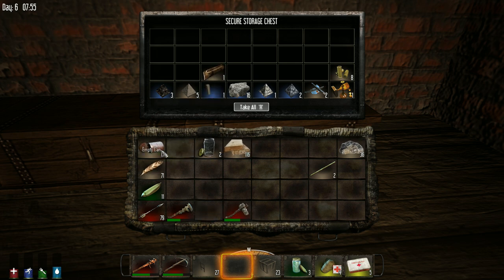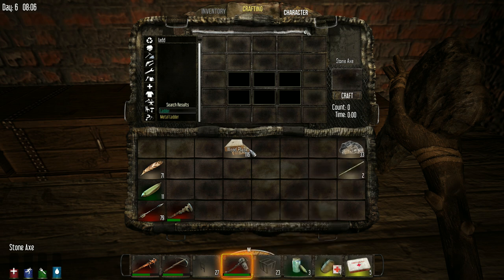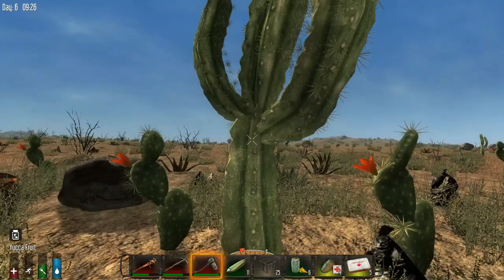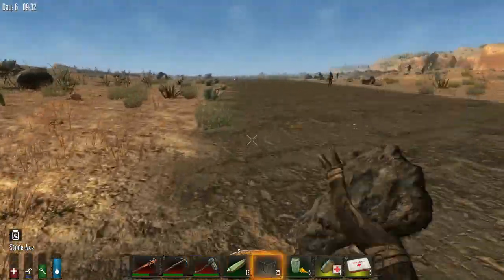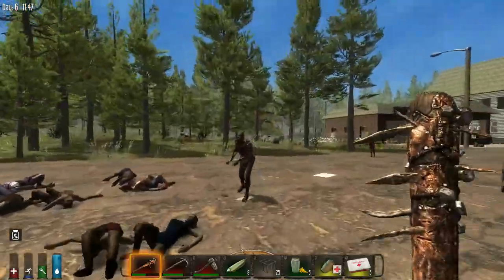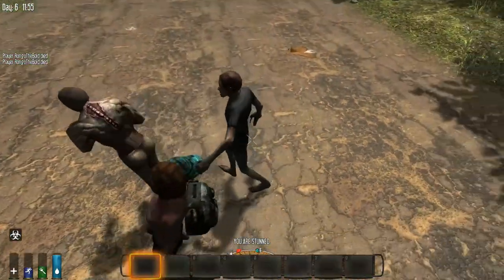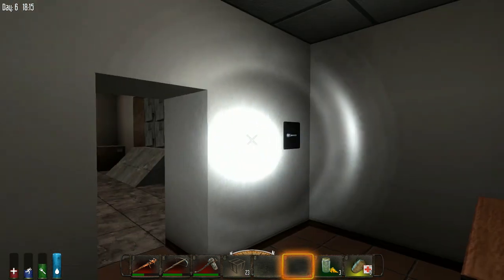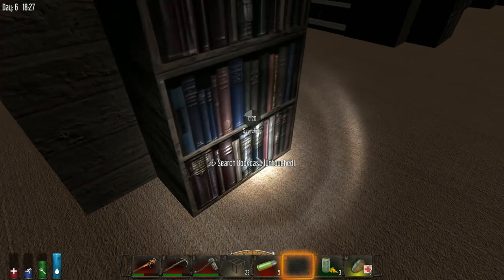Let's Play - 7 Days to Die - Season 3 - Episode 7 - Bookstore Raiding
Welcome to my Season 3 gameplay of 7 Days to Die!

Getting very nervous about not having a forge book yet and being so close to day 7 so I decide to go exploring the forest biome to the south in hopes of finding some more buildings. Fingers crossed!

Also I'm going to have a viewer event on Saturday, January 3rd, 2015. I'm going to be hosting a game on my server (IP address and password to come). We'll have two sessions, in the morning from 9AM MT until noon, and from 2PM MT until I finish up :) The server will have 8 open slots and will be first come first served. I welcome everyone to join me on an adventure. Friendly fire off so we don't just kill each other :P Keep watching for details.

This is an incredible, open-world, crafting, zombie survival game. You can play single player, co-op or PVP, your choice!

I recommend you follow the developer thread on the forum to keep up to date with the latest changes to the game:

Watch us live on Fridays on Twitch (I'm not always on right away because of the time difference and the whole 'I have to work' thing)
(Show Times 20:00 Fridays (UTC+00:00)

My game settings for this playthrough are:

Survivor difficulty
40 minute days with 35% nights
75% loot
Air drops every day
Loot respawn 30 days
Zombies on normal
Craft timer at zero so we can focus on the killing
Loot timer at fast
Zombie spawn on very high

... my goal is to die less than I did in Season 1 or 2, fingers crossed :)

If you like the videos, I'd love you to click that like button to let me know.